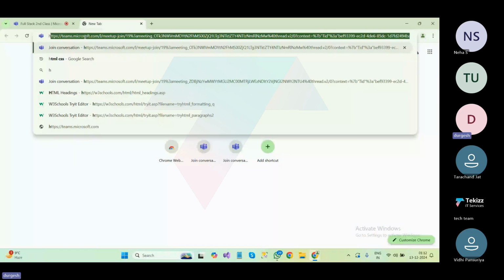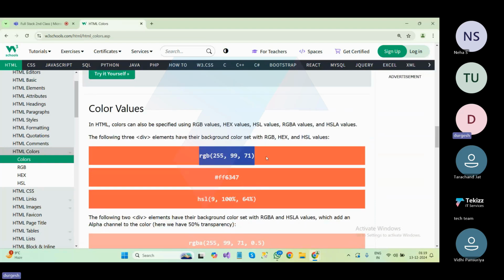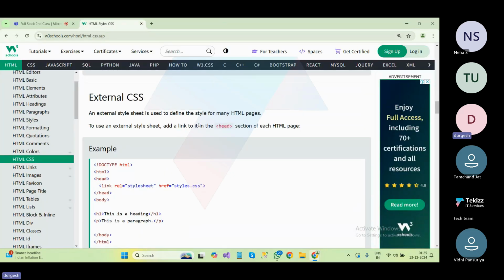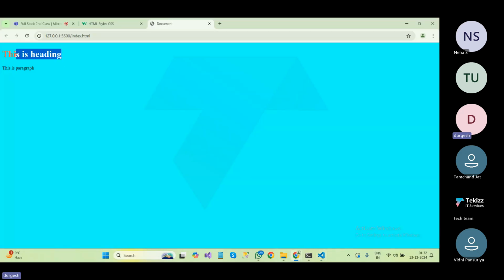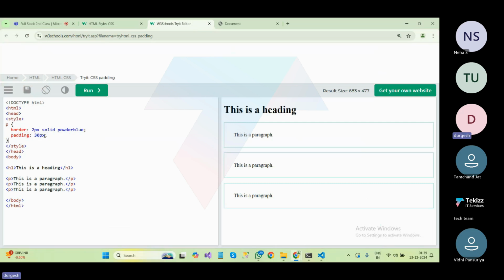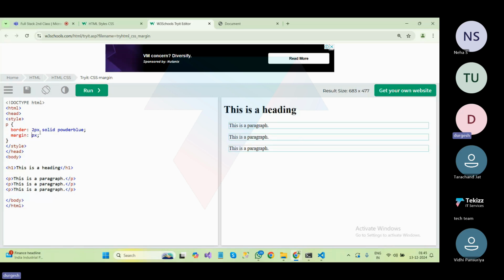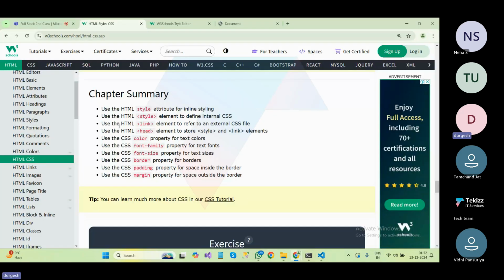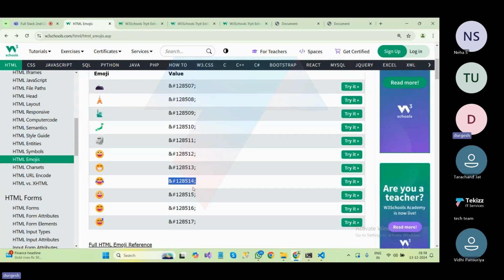Full Stack | Class 02 | HTML & CSS Advanced Concepts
📌 Topics Covered in This Session:
✅ Recap of HTML & CSS Basics (from previous class)
✅ HTML Comments – Syntax, use cases, and hiding content
✅ HTML Colors – Named colors, RGB, Hex, HSL, and RGBA
✅ CSS Borders – Border styles, width, and color customization
✅ CSS Color Properties – Text color, background color, and color values
✅ CSS Padding & Margins – Understanding spacing inside and outside elements
✅ CSS Styling Techniques:

Inline CSS – Applying styles within HTML elements
Internal CSS – Adding styles inside style tags in the head section
External CSS – Using an external stylesheet for modular styling
✅ CSS Font Properties – Font size, font family, and text styling
✅ Practical Demonstrations – Hands-on coding with examples
✅ Introduction to IDs & Classes – Their importance in JavaScript & React
✅ Upcoming Topics:
Tables, Lists, Divs, Classes & IDs
Media Queries & Responsive Design
Working with iframes and embedding content
🔹 JavaScript & jQuery Basics
🔹 Introduction to Backend Development
🔹 Full Stack Web Development with React & Node.js

💡 Helpful Resources:
🔗 W3Schools - CSS
🔗 MDN Web Docs - HTML & CSS